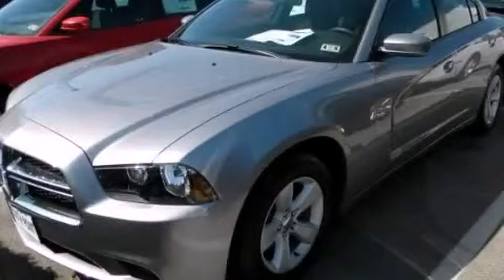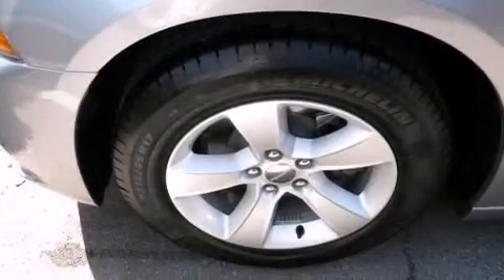2013 Dodge Charger Austin TX 78745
We have been honored to serve the Austin TX area , we promise that your experience at our dealership will exceed your expectations ! Year : 2013 Make : Dodge Model : Charger Engine : 3.6L 24-valve VVT V6 engine Trans . : Automatic Stock : 664946 South Point Chrysler Jeep Dodge 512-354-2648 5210 South I H 35 Austin , TX 78745